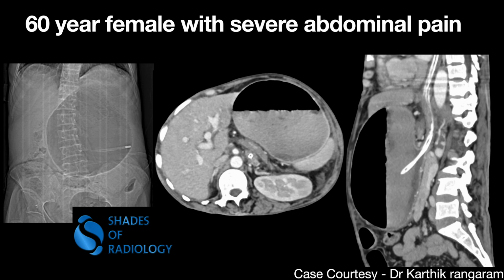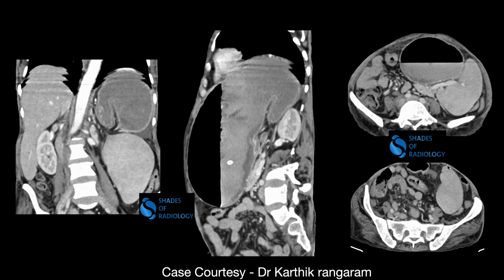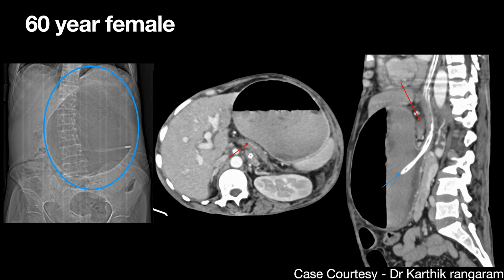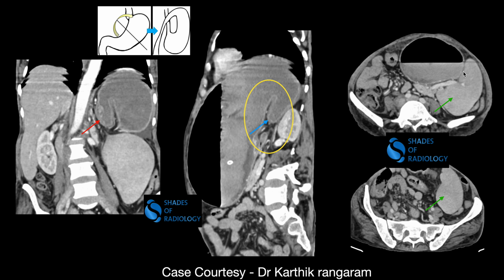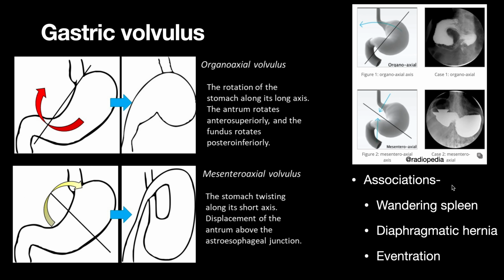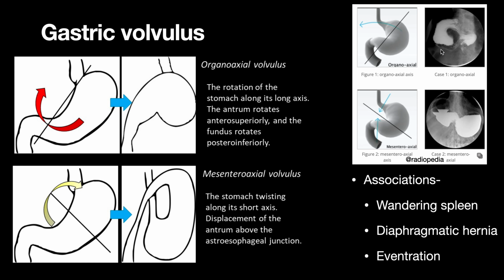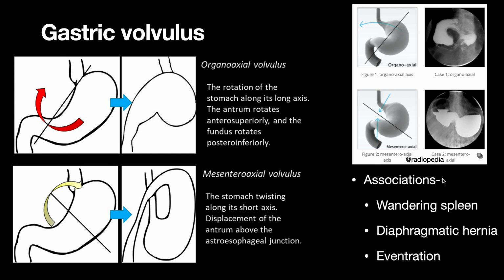CASE OF THE MONTH DECEMBER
60 year female with severe epigastric pain